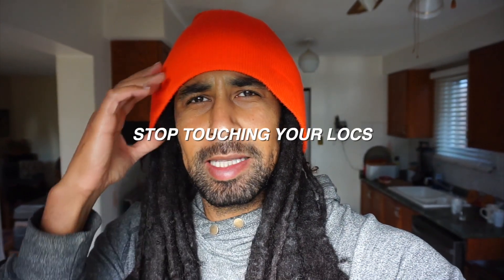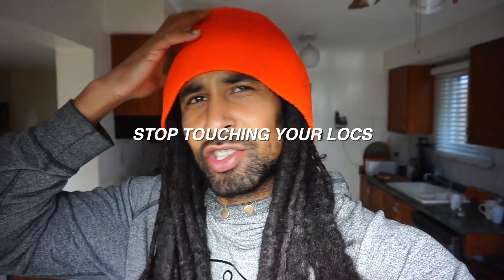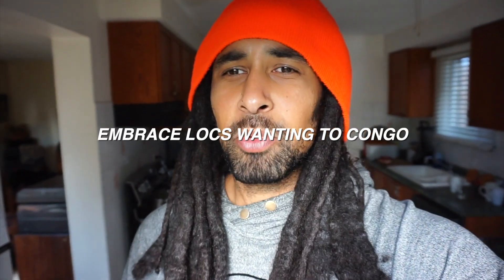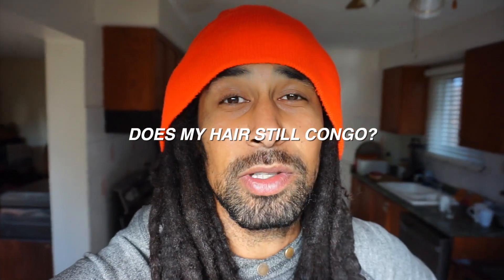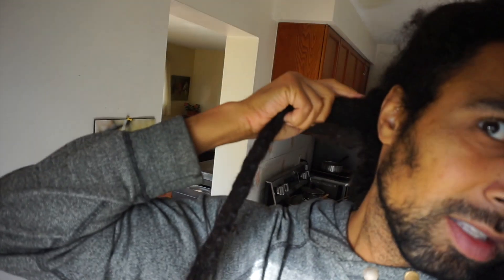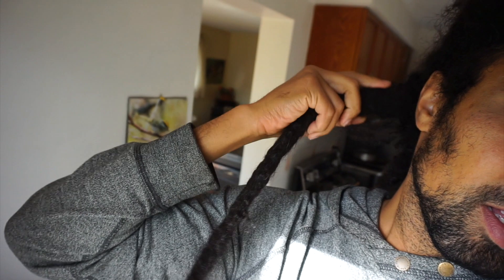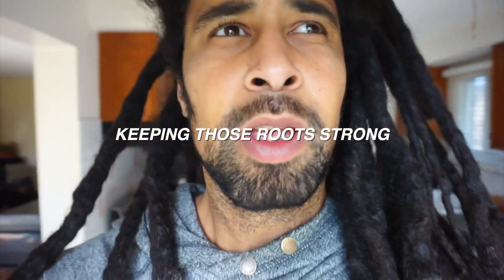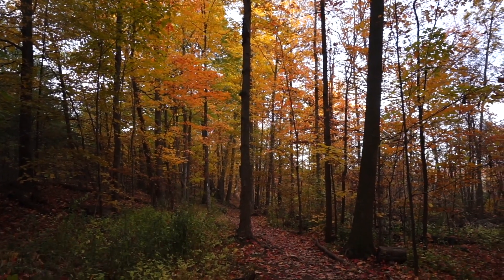Stop Touching Your Locs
►  P R A N K S